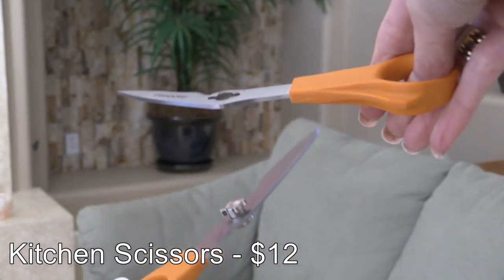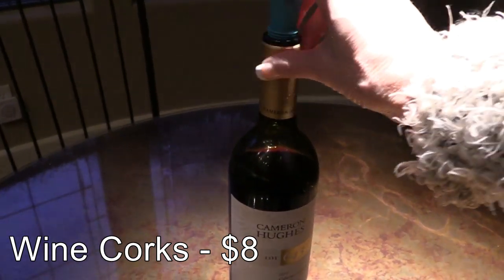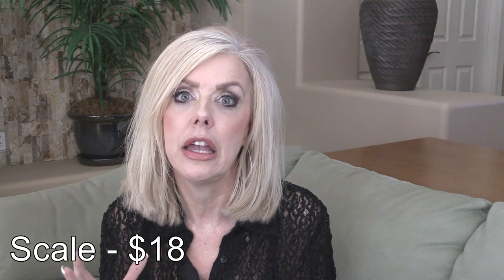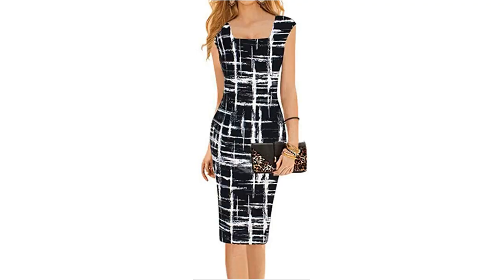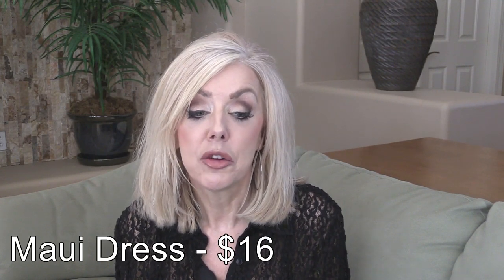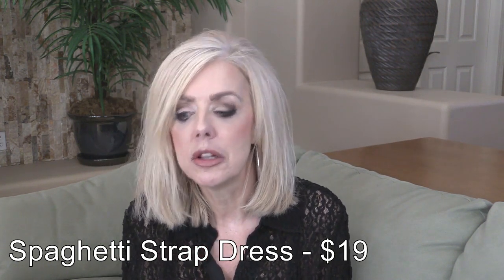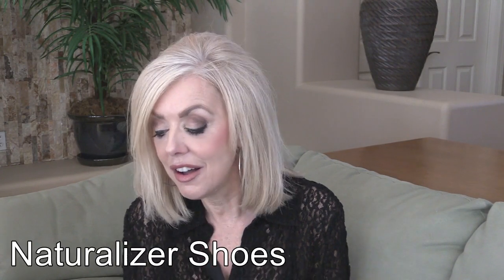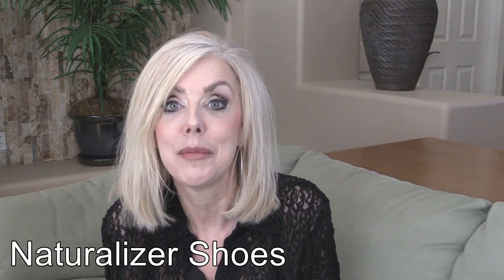Amazon Favorites: Jewelry, Clothing...and a couple household items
Fiskar scissors $12
Wine corks $8 for 10
Scale $17
Hoop earrings set of 3 $10
Silver Dangle Earrings $9
Work dress $9.99
Blue Maui dress $15.59
Short spaghetti strap dress $19
Brown sundress $19.99
Naturalizer shoes #1
Naturalizer shoes #2

Elle